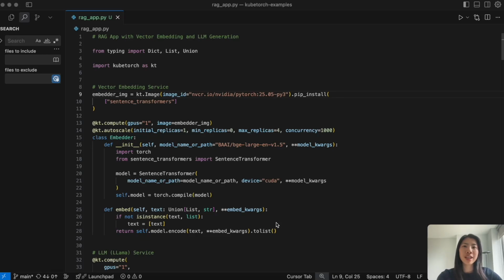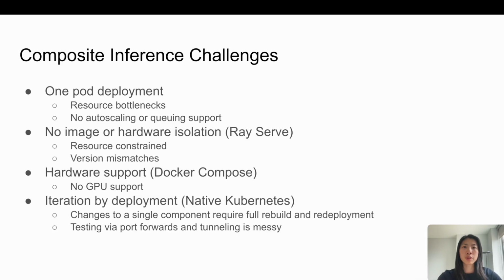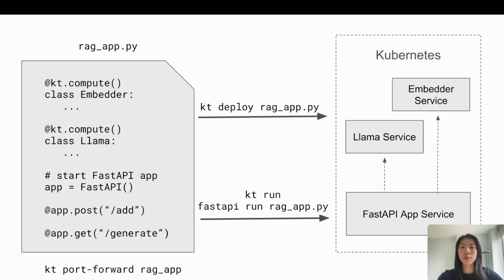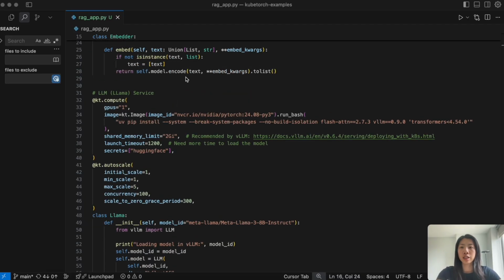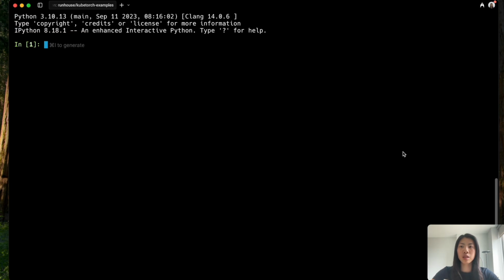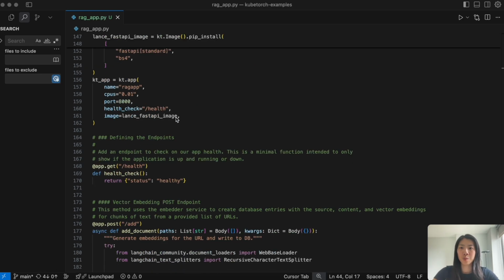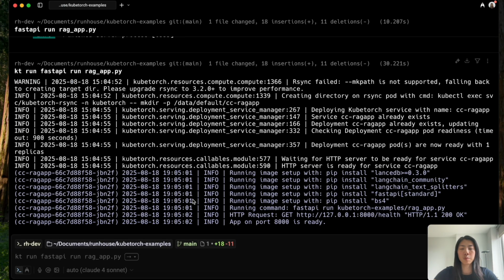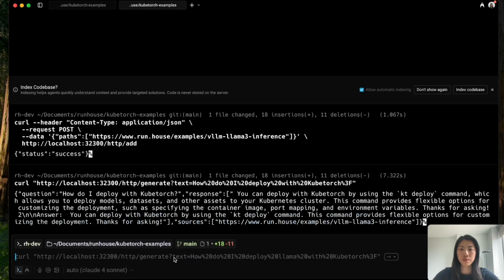RAG App with Vector Embedding and LLM Generation using Kubetorch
AI agents are composite inference apps, consisting of multiple AI models and tasks. Kubetorch by Runhouse makes it easy to deploy, iterate, and scale each component as individual services running on Kubernetes.
- Iterate on and redeploy each service independently, with iteration loops taking 1-2 seconds, not 20-30 minutes via Docker rebuild
- Fine-grained control over resource and image specifications, on the service level
- Import and call on services directly in Python
- Built-in autoscaling and queuing support

In this demo, we build a RAG app using Kubetorch. We deploy independent vector embedder and LLM services, then launch a FastAPI app that calls the services to handle requests.